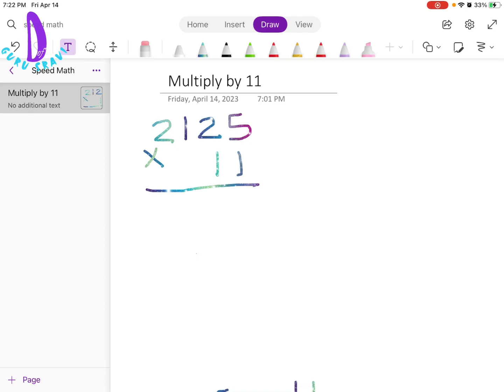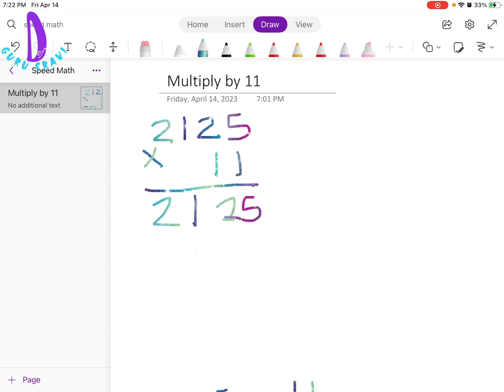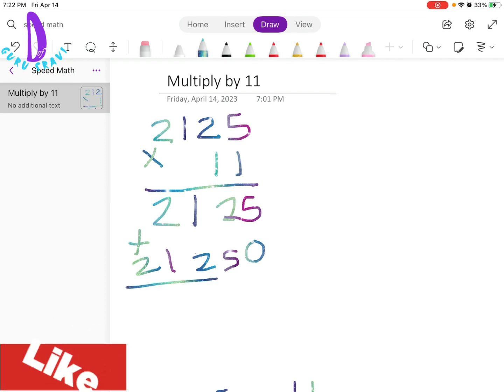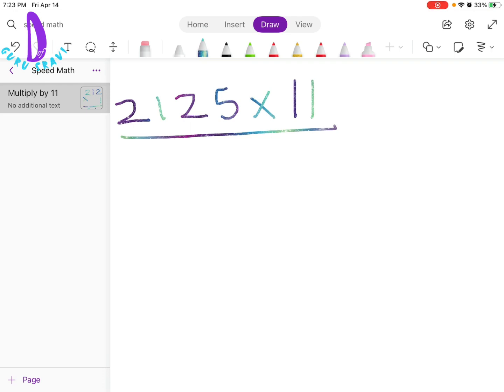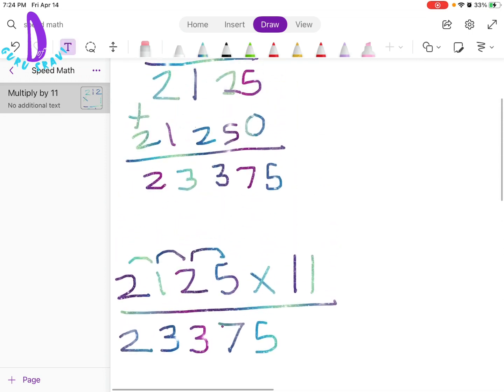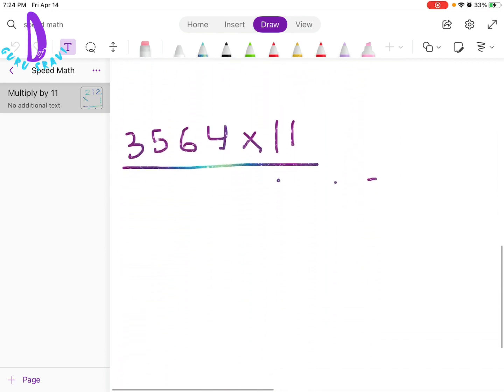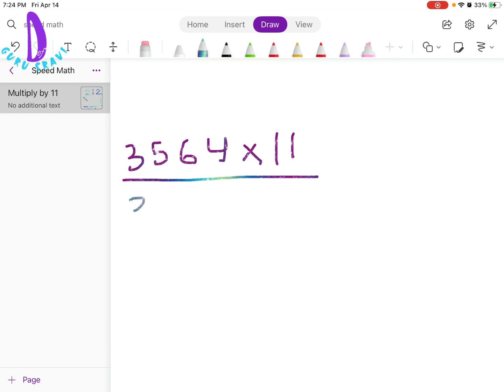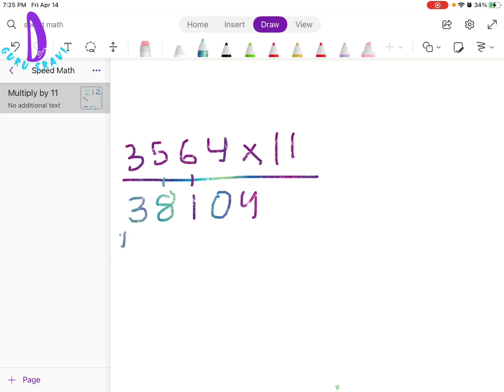Speed Maths - how to multiply by 11 | Juhita Duvvuru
Many of us might not know this maths secret - how to multiply by 11

Hi 🙋🏻‍♀️ Friends

We are DSisters, Juhita Duvvuru and Nuthana Duvvuru.
We created this channel to share our performances,  our learnings, and interests in Carnatic music, Kuchipudi dance, poetry, science experiments, arts, Telugu, Hindi, Sanskrit poems/padyam/slokam, maths, and other areas.

Thanks
Juhita & Nuthana